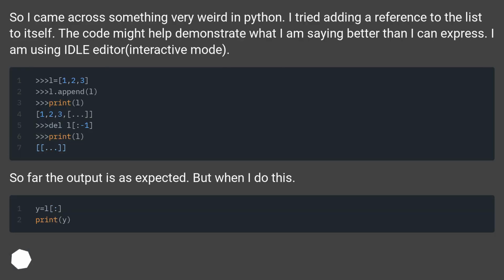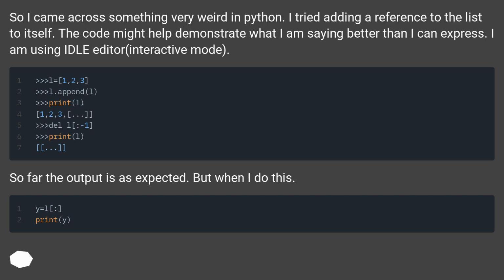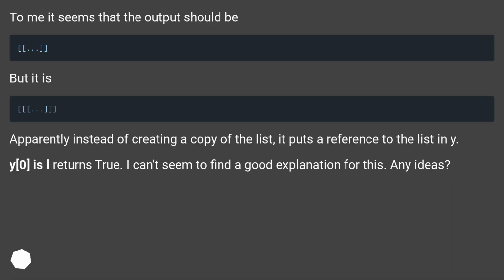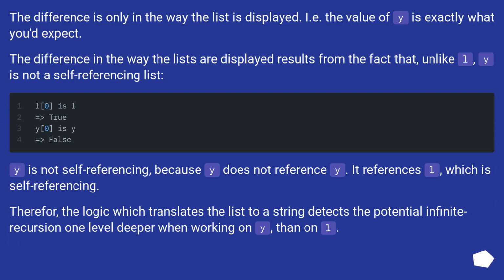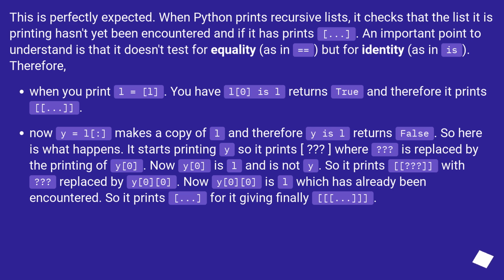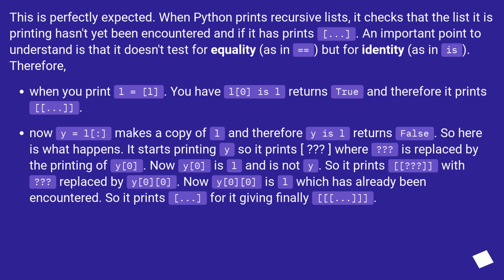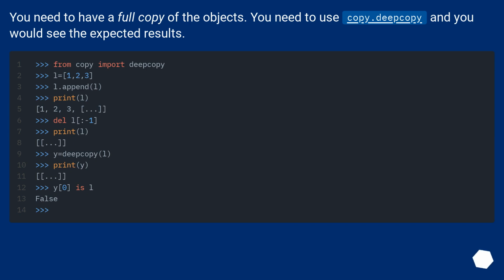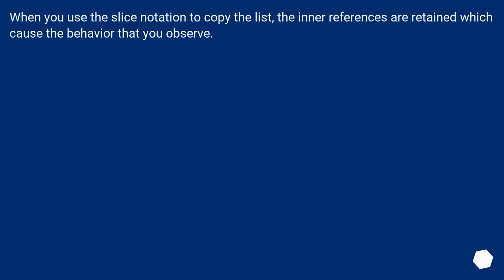Recursive reference to a list within itself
Chapters
00:00 Question
01:08 Accepted answer (Score 8)
01:47 Answer 2 (Score 3)
02:57 Answer 3 (Score 2)
03:32 Answer 4 (Score 1)
03:51 Thank you